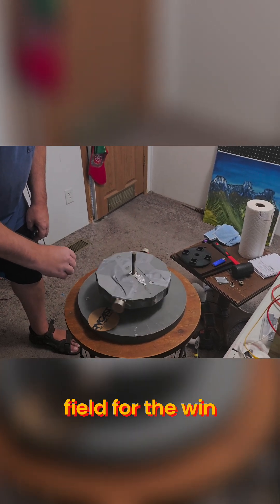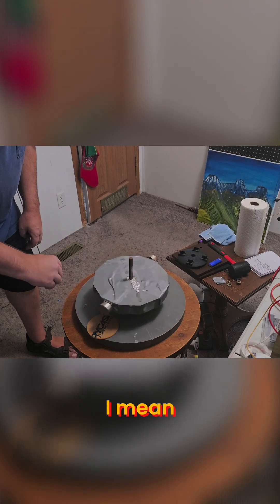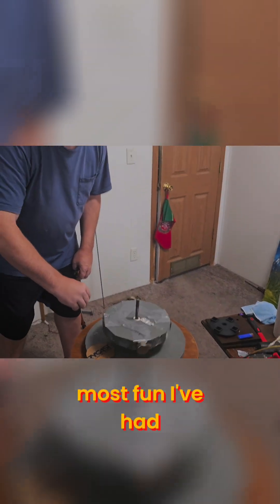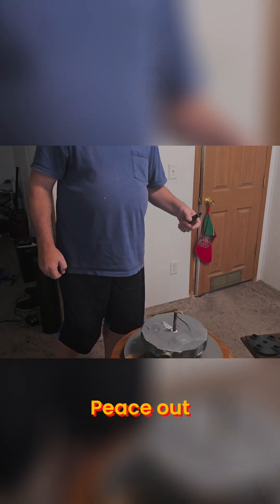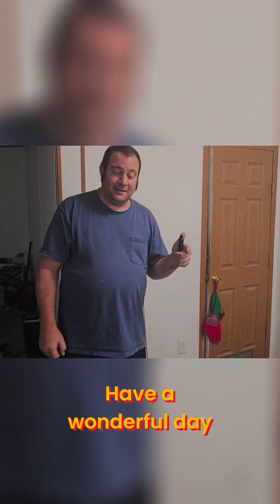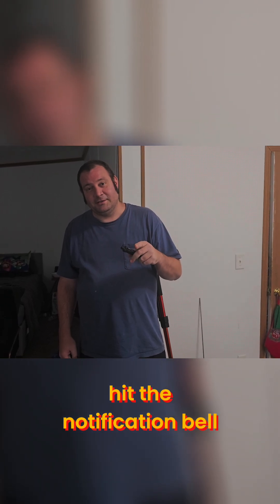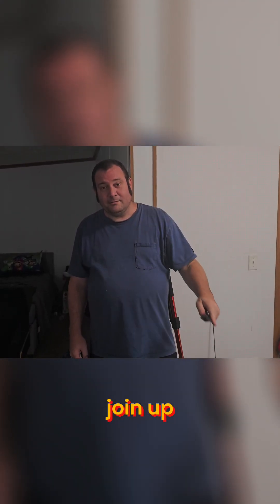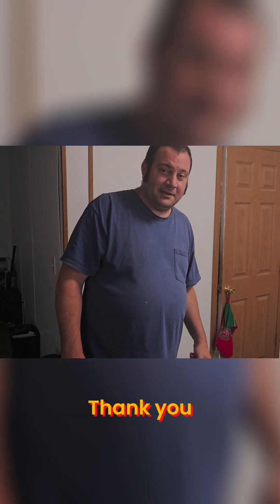Magnetic Field Propels! DIY Project Explained, Watch It Work!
Strong magnets create the ultimate forgiving physics playground, allowing for major sloppiness and maximum fun! Push, pull, experiment – the magnetic field means perfection is optional.